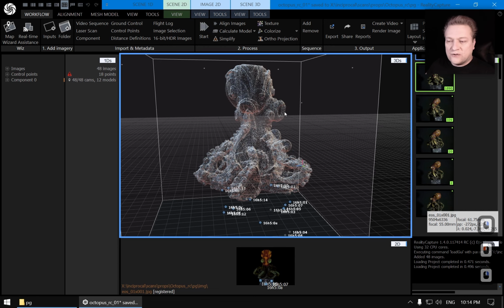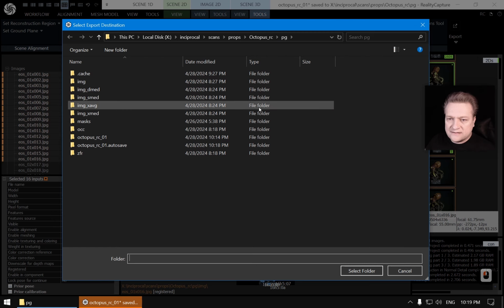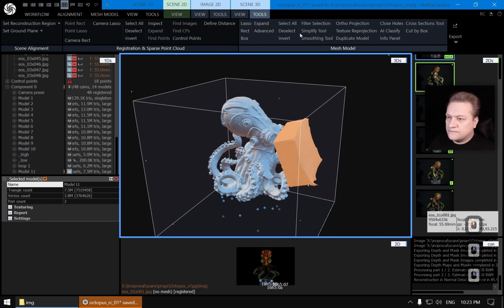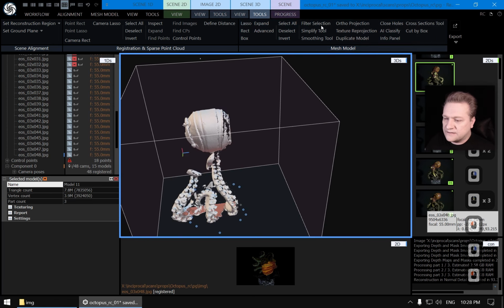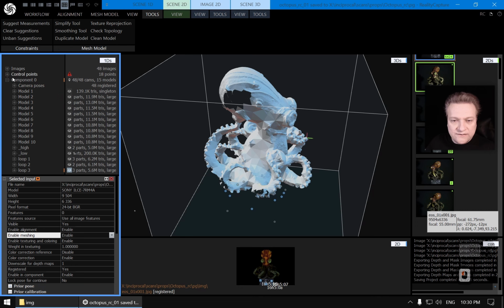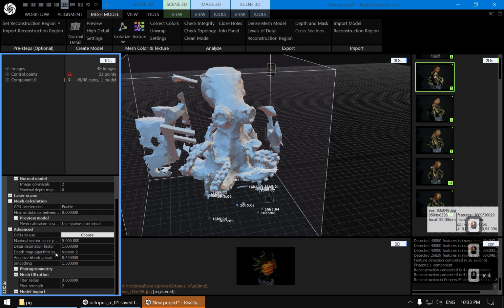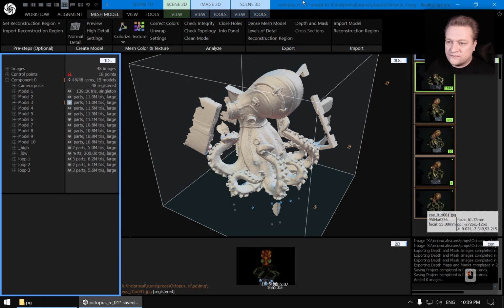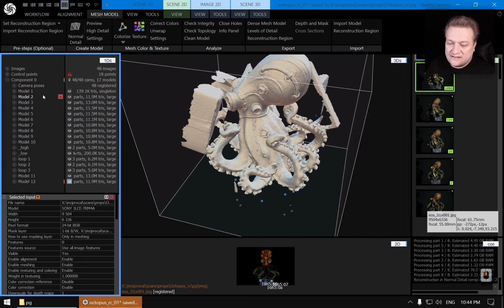2.7 - Manual Mesh Masking [RC]